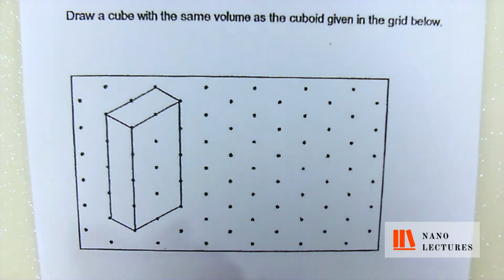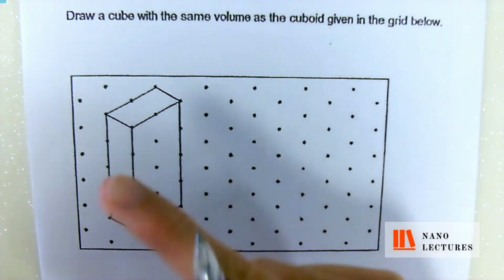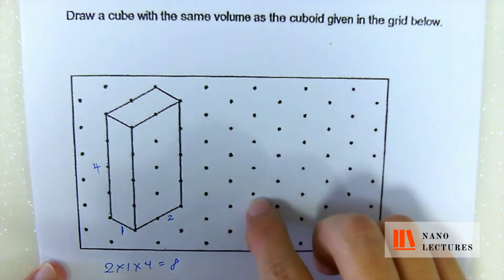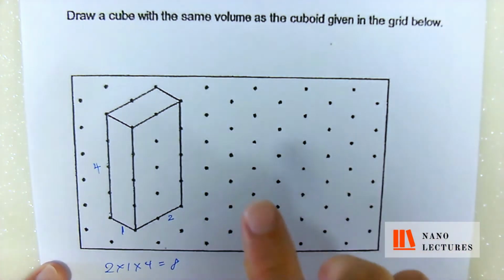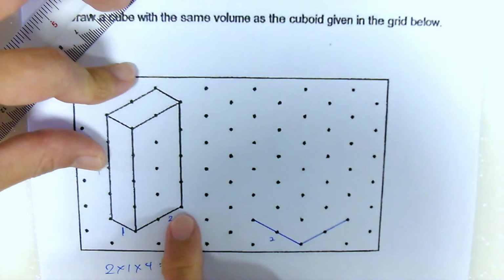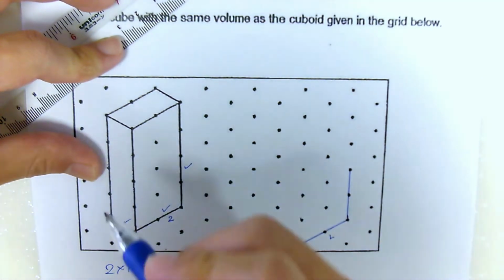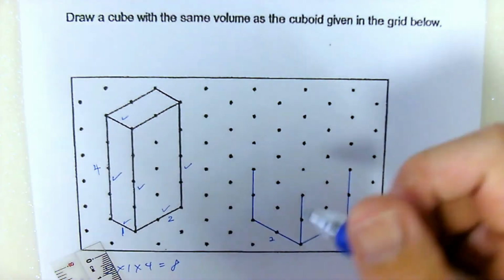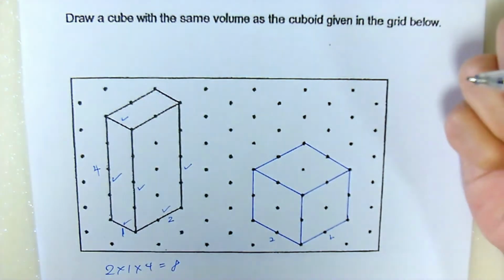2020 Nanolectures: P6 Symmetry & Tessellation. High Difficulty. Q7. Singapore Math teaching videos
If you're wondering how to do Singapore primary 6 Symmetry & Tessellation question, just watch this video and learn how to do in a step-by-step manner. This is part of our High Difficulty series in our Singapore PSLE Math teaching videos for the topic of Symmetry & Tessellation. Do check out the videos for other Primary 6 math topics as well ! All the questions are prelim papers standard and these are the type of questions you can expect to see in your preliminary examination for Primary 6 in Singapore.